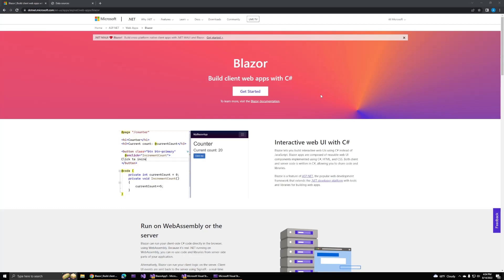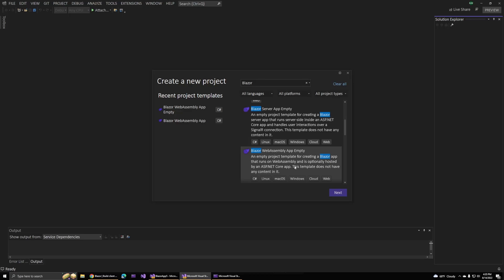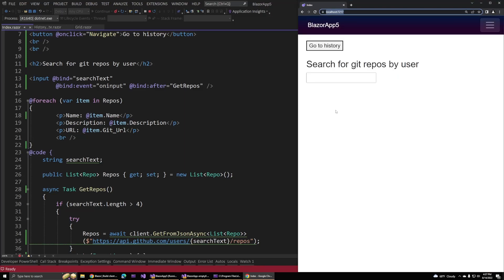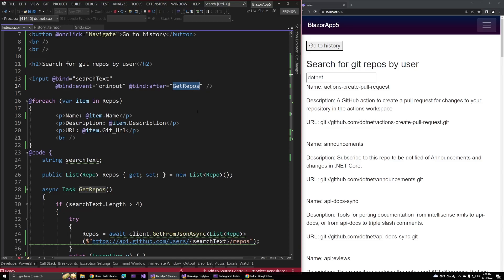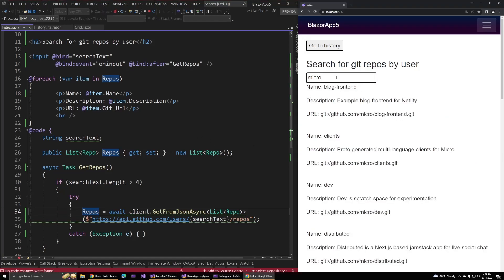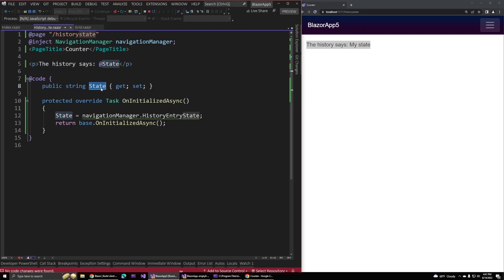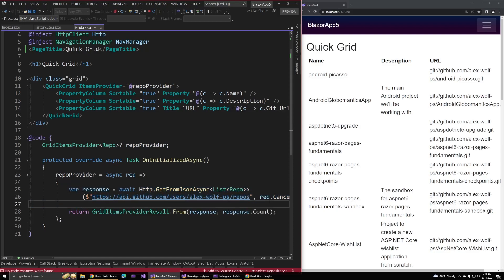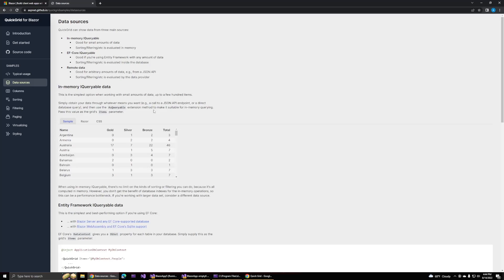ASP.NET Core 7: What's new with Blazor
This video explores all the updates to Blazor in ASP.NET Core 7.0. We'll look at examples of a few highlights and discuss the overall vision of this release with .NET 7.0.
00:00 Introduction
00:56 New Blazor Project Templates
02:31 New Loading Screen
03:10 Bind:After Attribute
05:48 Navigation State
07:02 Blazor Quick Grid